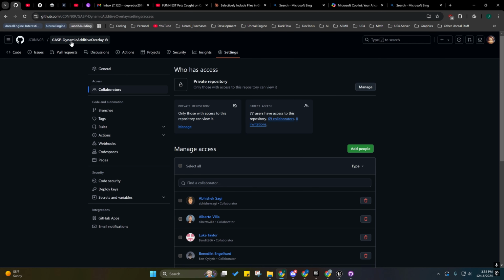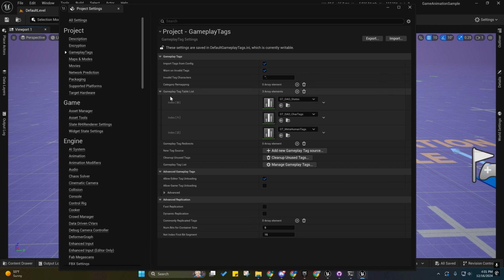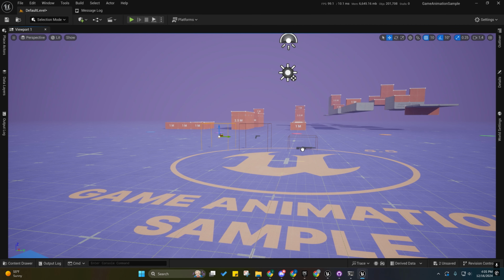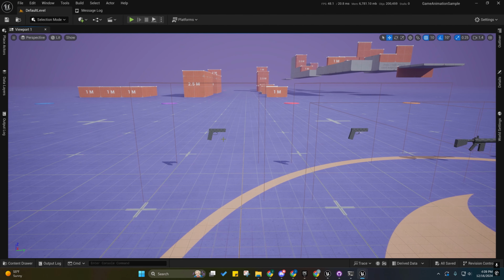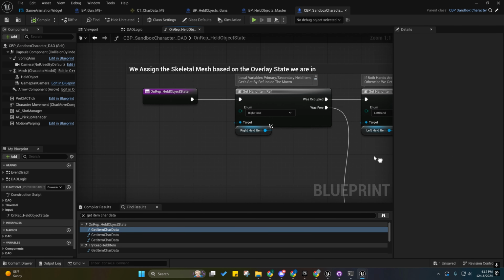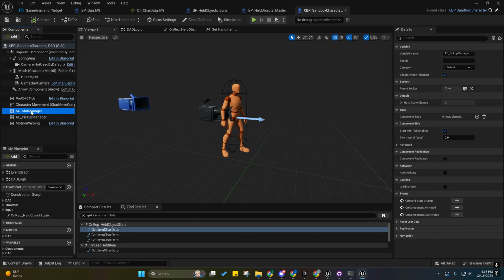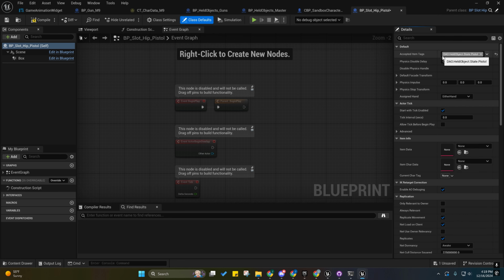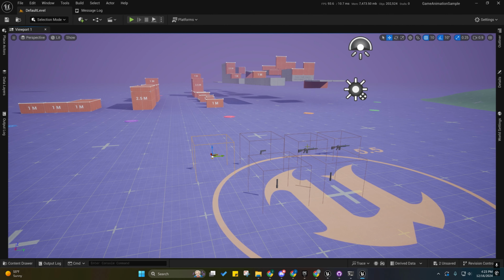Unreal Engine 5: GASP DAO v1.35 (Project Setup & Intro '1')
In this video I'll be showing the project setup process and introduce you to the basics of the project.

00:00 Intro
01:45 Copying Game Animation Sample Over
03:54 Project Settings & Gameplay Tags
05:51 Char Setup
07:28 Adding Pickup Items To Level
08:46 Handling Items
11:24 How Pickup Items Work
15:35 Char Tag And Item Char Data
18:15 Slot Manager